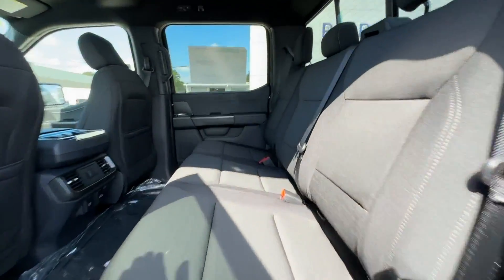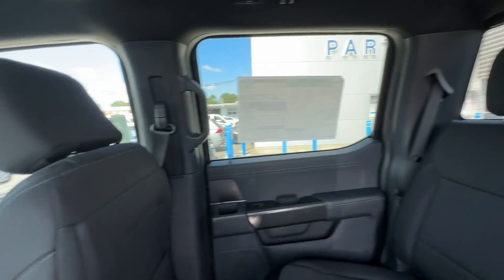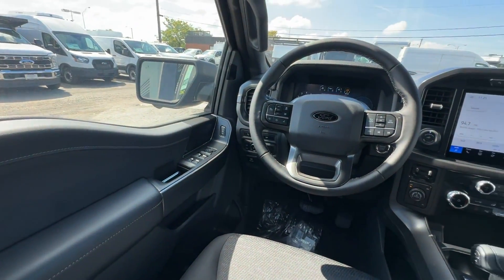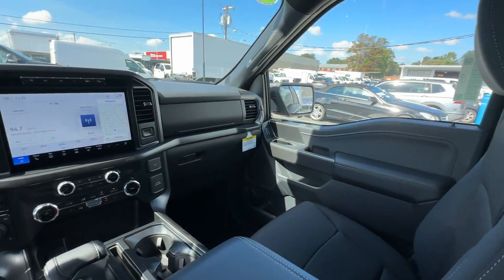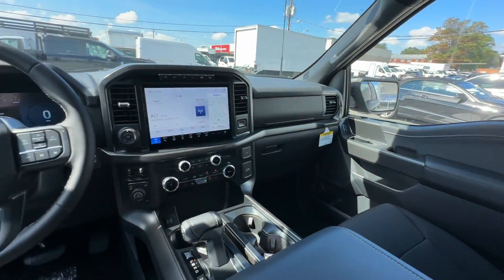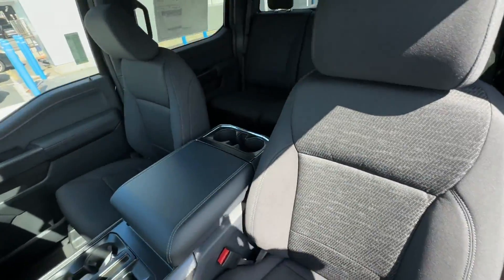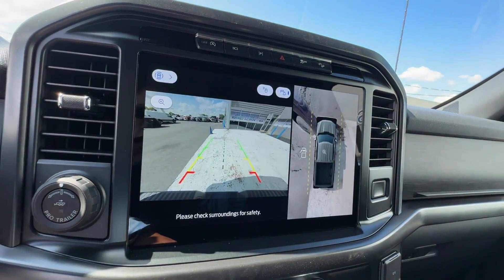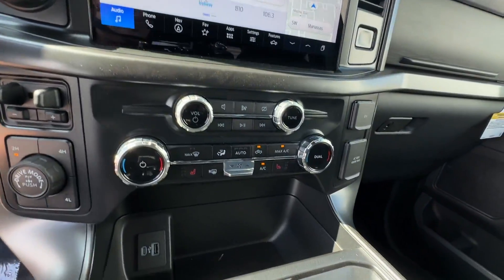2024 Ford F-150 XLT Manassas, Chantilly, Woodbridge, Fairfax, Gaithersburg MD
2024 Ford F-150 XLT 1FTFW3L58RFB65645 Video

soon!